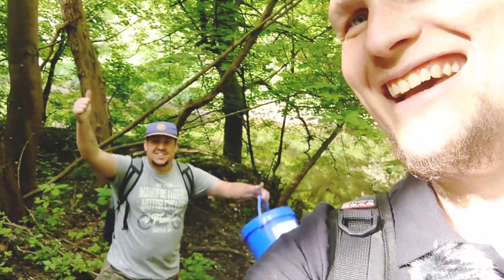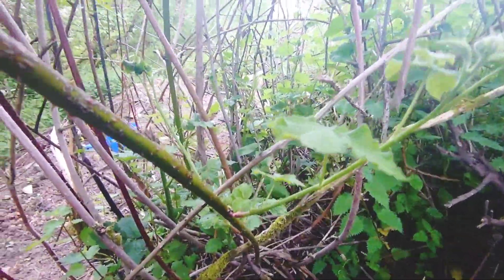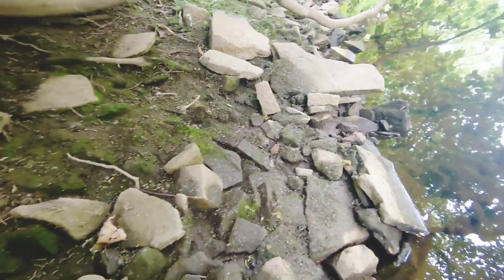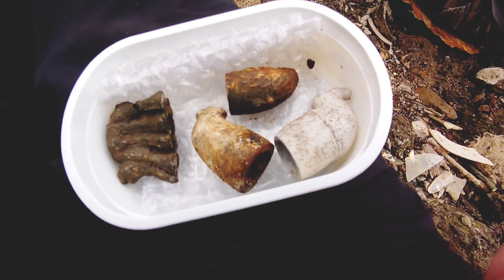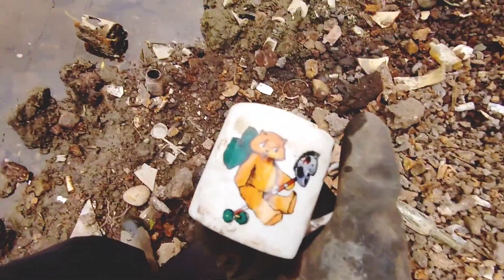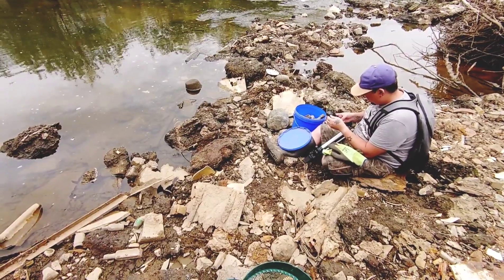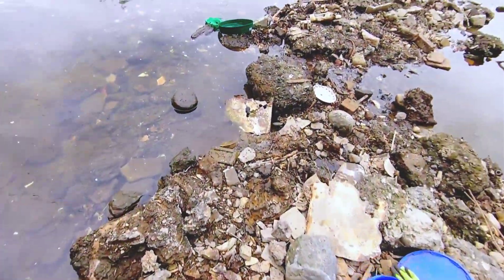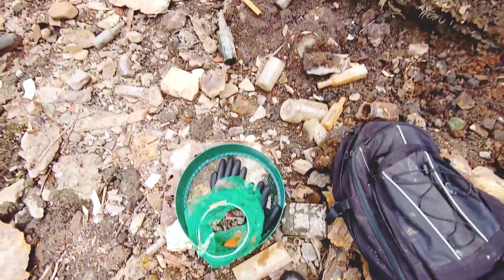Mudlarking | Bottle Hunting & River Hunting | With The Southern Searcher | 2021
Hi guys, so in this episode Ash 'The Southern Searcher' comes up all the way from Cornwall to join me on a Mudlarking, Bottle Hunting, River Hunting adventure and wow do we find some great items aswell as loads of bucket Listers. It was brilliant 😁👍